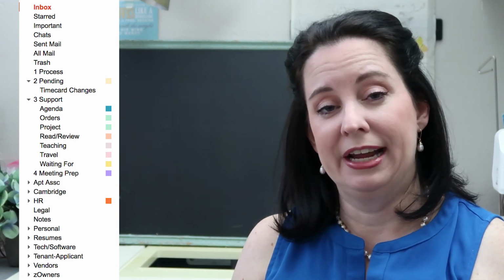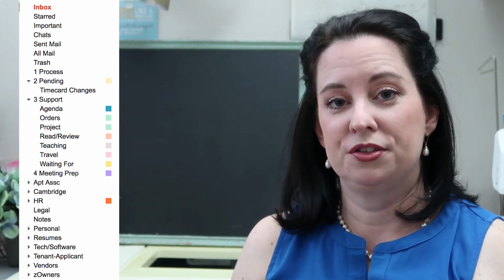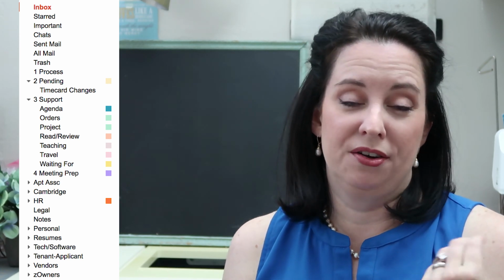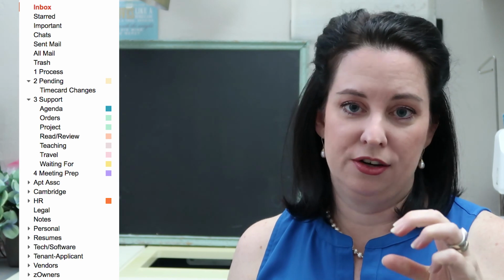How I Process my Email To Inbox Zero - How I GTD, bonus video | Kendra Bork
This is a bonus video to how I integrate GTD (Getting Things Done) into my paper-based planning. This video covers how I process my email inbox to zero, and how I track related to dos.